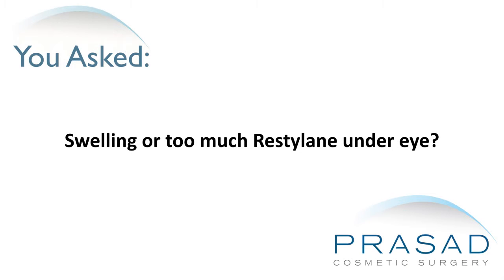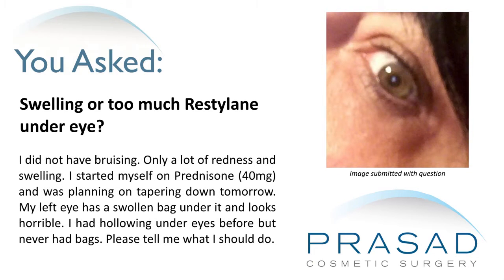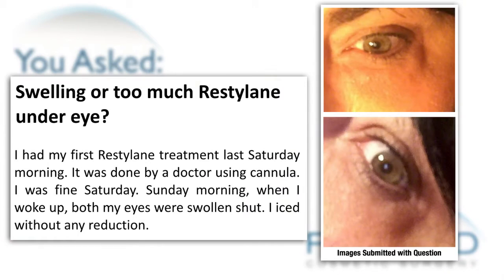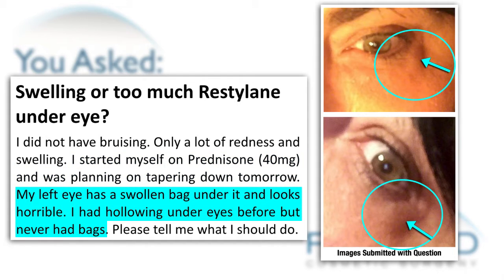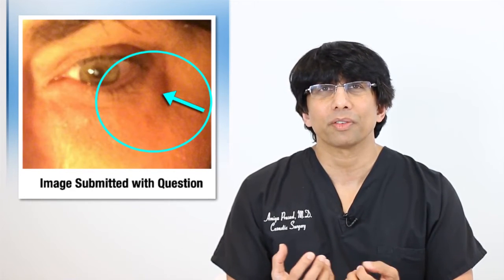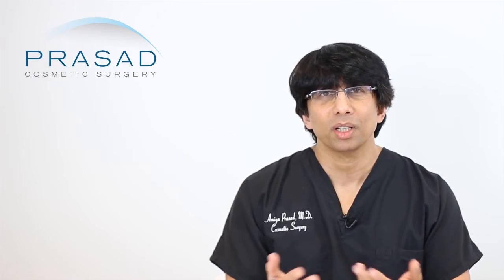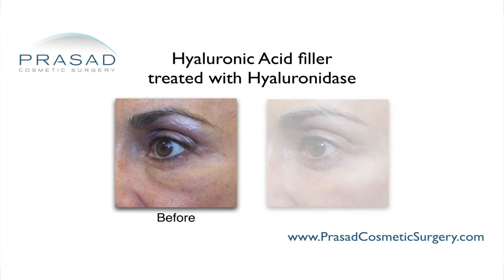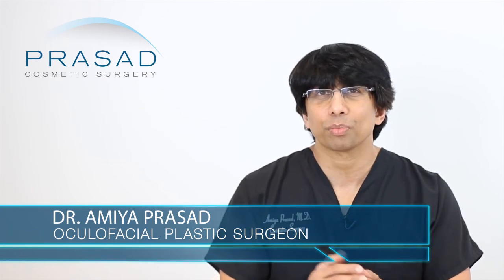Allergies to Hyaluronic Acid Fillers are Rare, but Other Factors Can Cause Swelling and Redness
To learn more about Dr. Prasad's background and training, please go

A lady had Restylane treatment for hollowness under her eyes. Both her eyes were swollen shut the next day, and with a lot of redness. She did not have any bruising after treatment. She started Prednisone, a corticosteroid used for inflammation, to treat her swelling, but without the supervision of a doctor. She now has swollen bags near her eyes which never had before.

New York Oculofacial plastic surgeon Amiya Prasad, MD reviews her concerns in this video, where he states that allergies to hyaluronic acid fillers like Restylane are extremely rare, but other factors may have caused an allergic reaction, which is important to determine and treat under medical supervision:

1:40 - Dr. Prasad’s background training and experience with using hyaluronic acid fillers like Restylane under the eyes to treat hollowness
2:03 - Why it is important to reach out the doctor who performed the procedure, and have professional medical guidance when using a drug like Prednisone
2:29 - How there is low likelihood of an allergy to Restylane or hyaluronic acid, which is so exceedingly rare that allergy skin tests are not used
2:56 - How collagen fillers in the past were derived from a bovine source, so allergy skin tests were needed
3:13 - How an allergic reaction that caused the swelling could be due to something else: topical anesthetic, moisturizer or make-up
3:34 - How Prednisone is effective to treat allergic reactions, but should only be used with medical supervision, so an allergist can be consulted for the cause of swelling
3:52 - How the lump is most likely excess filler in an undesirable location, so the recommendation is to dissolve it with hyaluronidase
4:18 - How excess filler application is a common concern, with Dr. Prasad’s patients coming from around the country to have the material dissolved with hyaluronidase, and then starting from scratch in applying filler again
4:53 - How finding the cause of swelling is important, as allergies should not be ignored